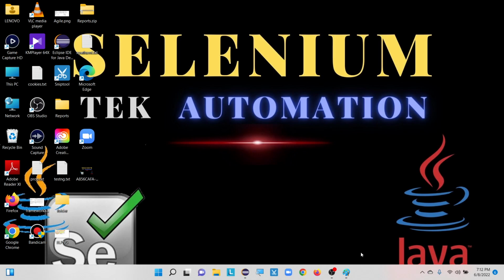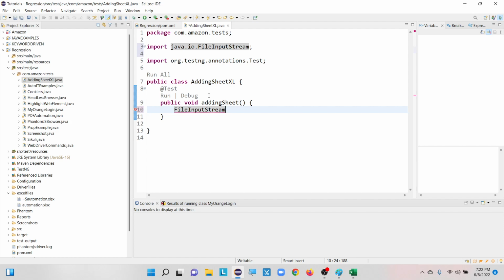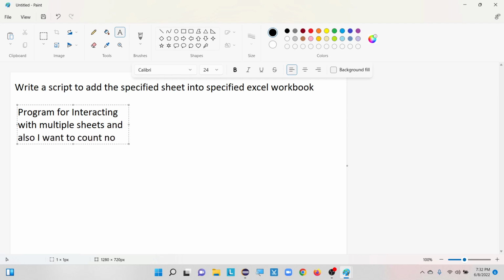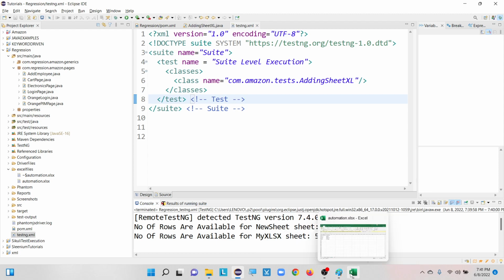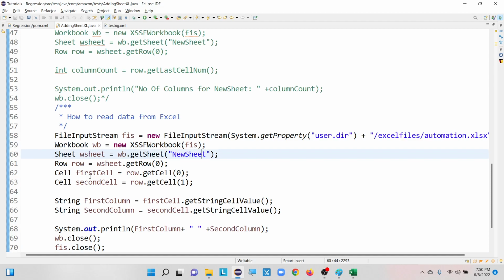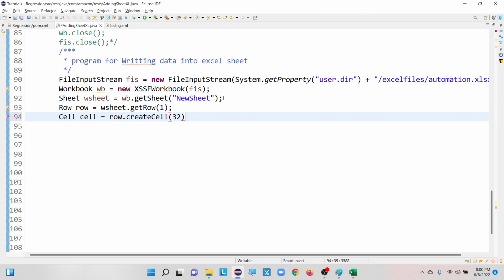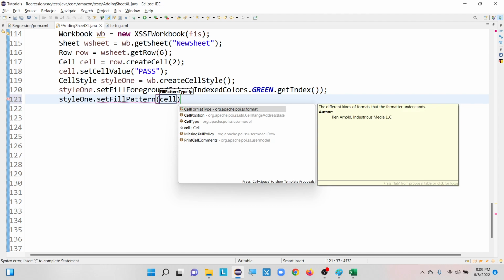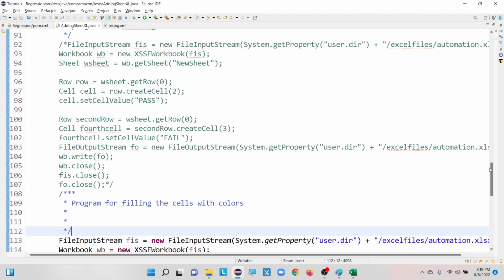Automating EXCEL Operations using Apache POI || Basic programs for Automating XL Files in Selenium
Hellow every one welcome,
In this tutorial I discussed about how to automate microsoft excel operations using Apache POI
Please find the below programs where I discussed in this tutorial::
1) Write a Program to add the specified sheet into specified Excel WorkBook
2) Write a Program for Interacting with Multiple Sheets and also How to count no:of Rows in each Sheet
3) Write a program to count no:of columns in a Row
4) How to read data from excel sheet
5) How to Write data into excel sheet
6) How to fill cells with different colors
Please drop a like for this video if you like, and also don't forget to watch this video till the end.